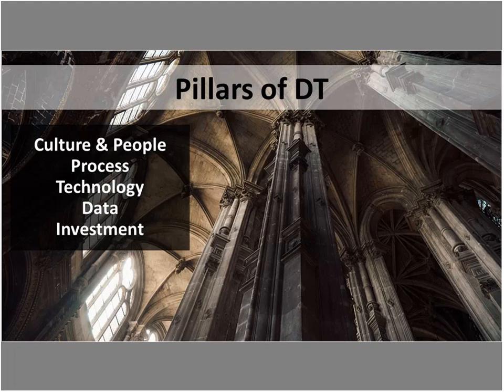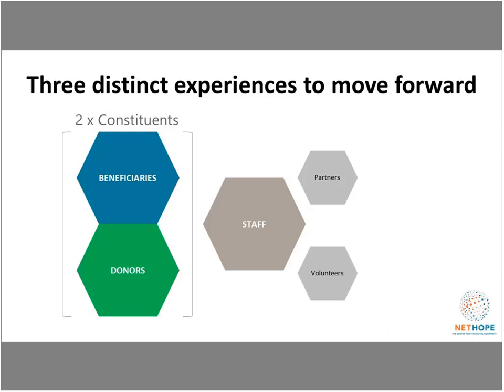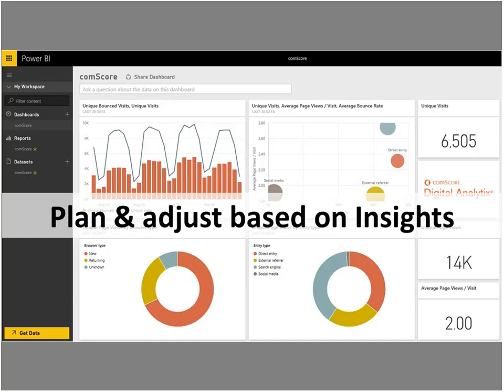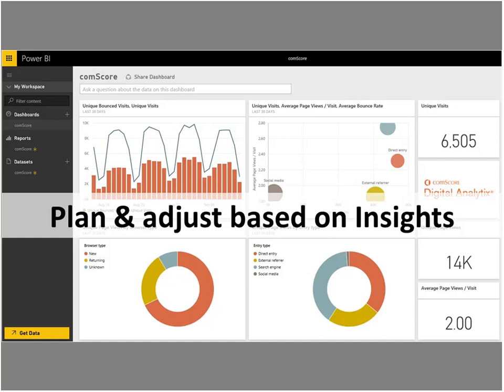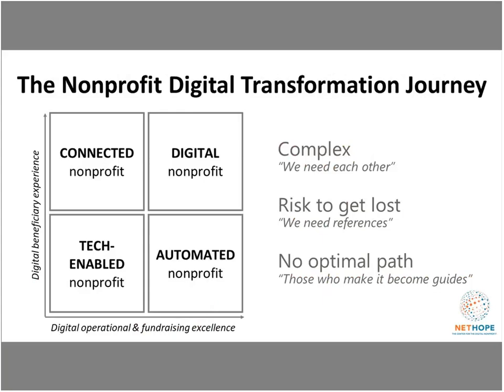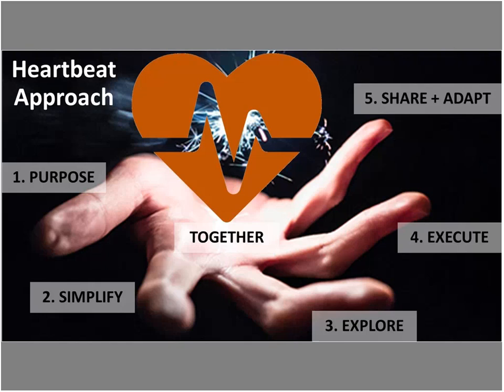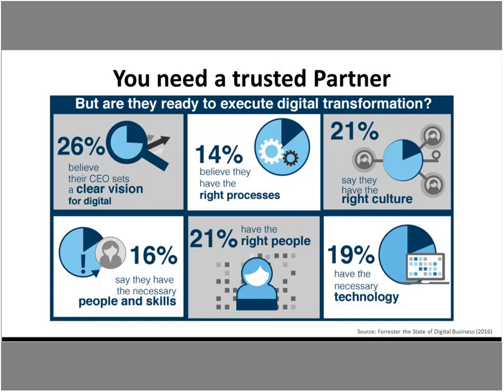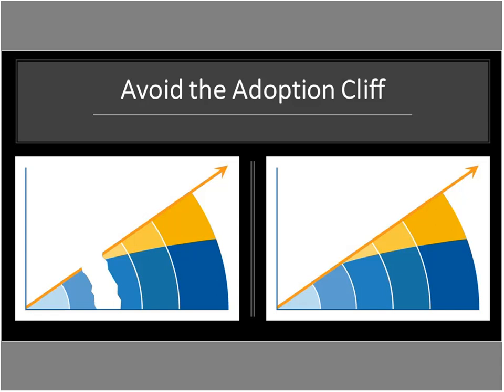Toward Digital Transformation with World Vision Canada and Easy Projects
About this webinar:
Digital transformation seems to be on the lips of every manager and executive in every industry. If you’re just starting, currently traversing the messy middle, or facing difficulties implementing your digital transformation, then this webinar is for you.

Join Adam Kruszynski, Director, Digital Transformation at World Vision Canada; Scott Tomlinson, Head of Marketing at Easy Projects; and Jean-Louis Ecochard, Chief Innovation Officer at NetHope, as we explore World Vision’s journey towards digital transformation, how it aligns with NetHope’s efforts encouraging digital transformation amongst NetHope members and nonprofits in general.

Join us on September 27 to explore World Vision Canada’s and other organization's journeys toward digital transformation, including:

How to take the right first steps in your journey and build your plan to move forward;
Experience first-hand the struggles, challenges, and “Ah-Ha” moments at World Vision Canada in their digital transformation initiatives;
How to take the first steps towards using data for informed decisions and actions;
Preparing your organization for continuous change management.